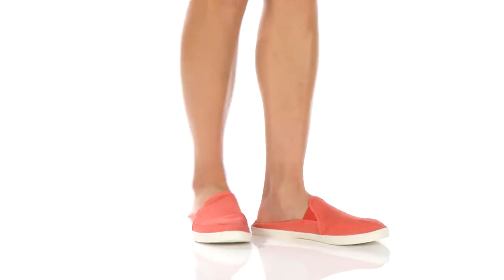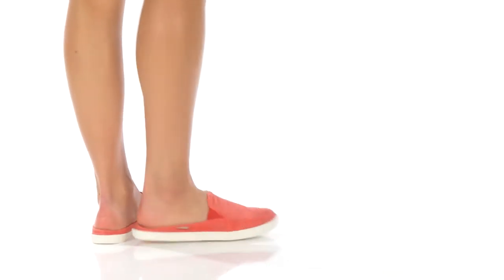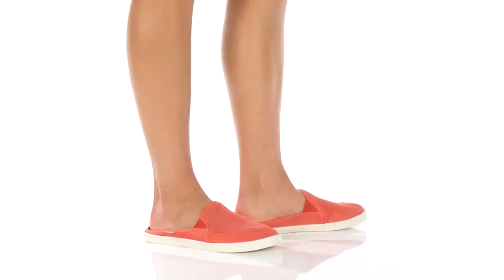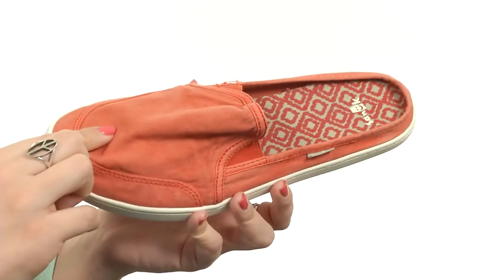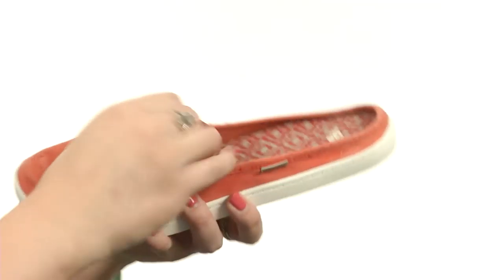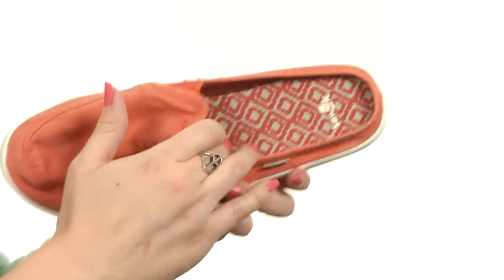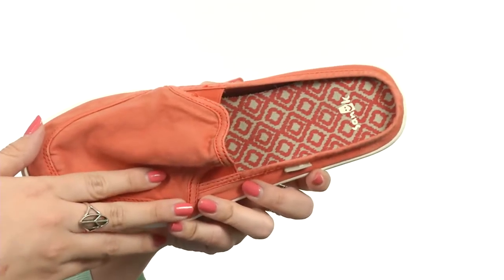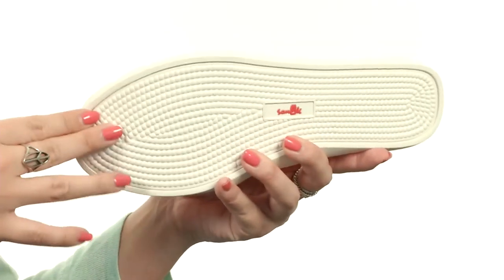Sanuk Dree Me Cruiser SKU:8817416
Sneaker in the front, sandal in the back. Hit the town with whimsical style and that comfy yoga mat bounce in the Sanuk® Dree Me Cruiser slip-on!
Casual mule slip-on.
Soft, enzyme-washed canvas upper.
Yoga mat drop-in comfort with custom printed canvas cover.
Ultra-flexible Sanuk rubber cupsole for durable wear.
Imported.